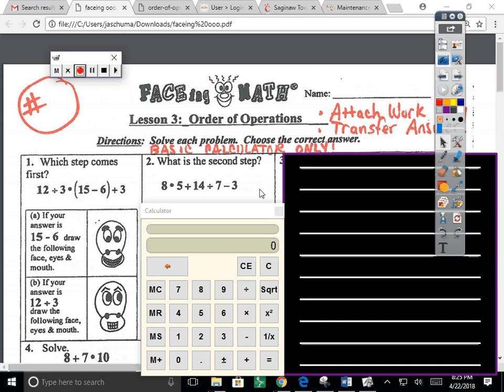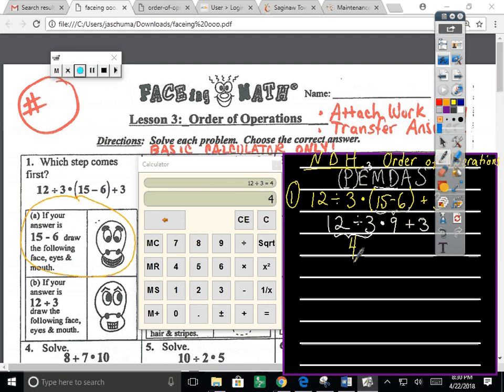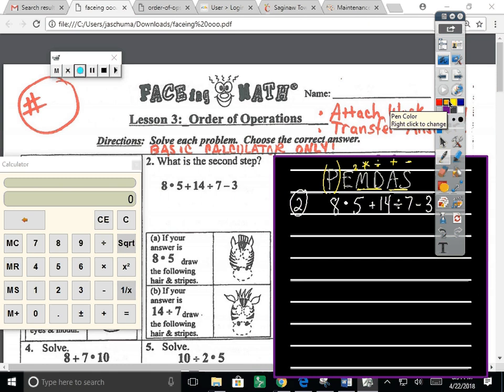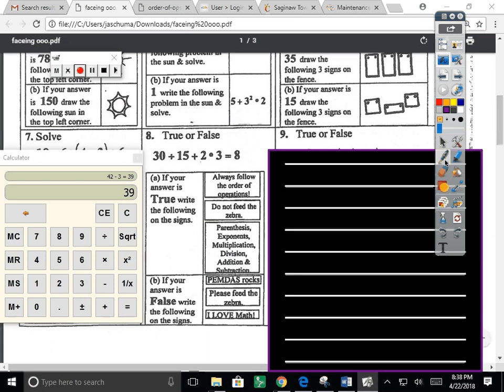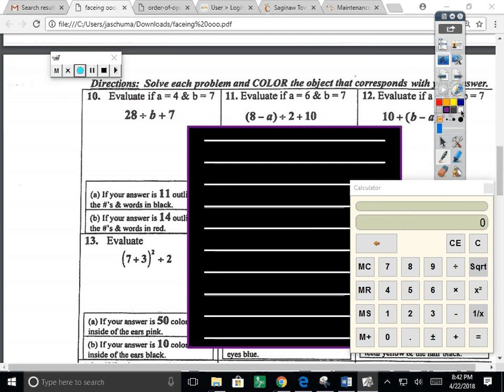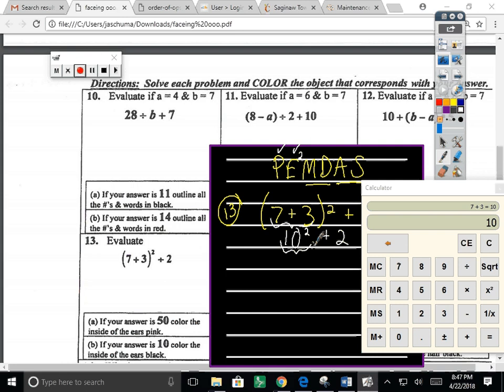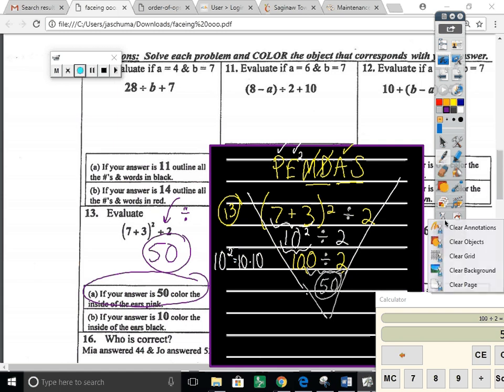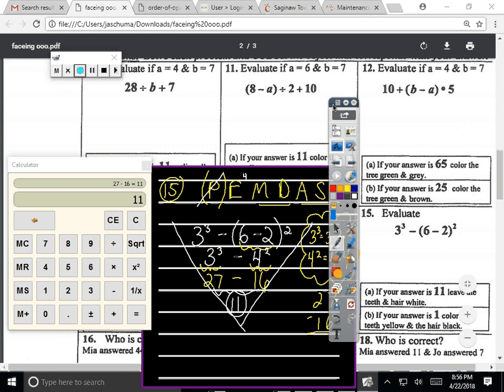042318 PIZZA-STYLE OOO FACEING MATH ACTIVITY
Practice Order of Operations with this FACEing Math Activity!